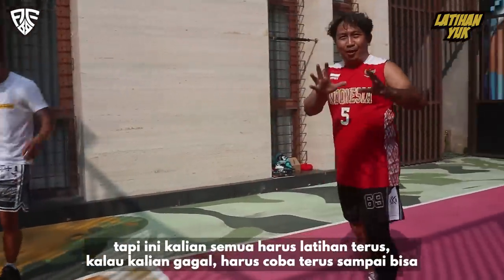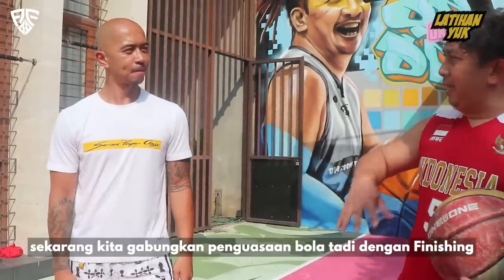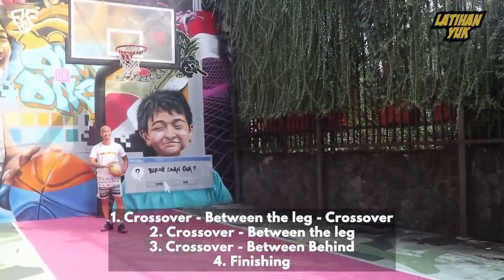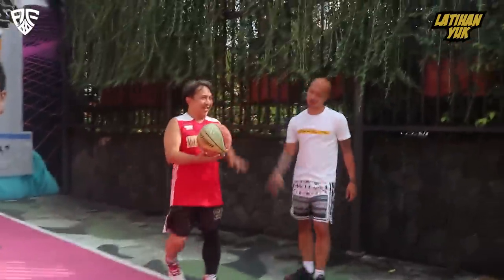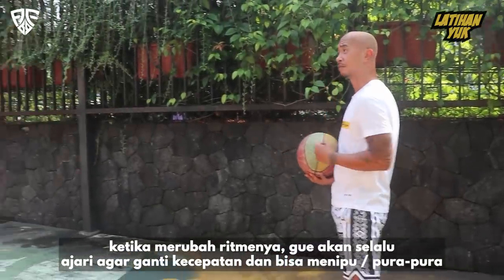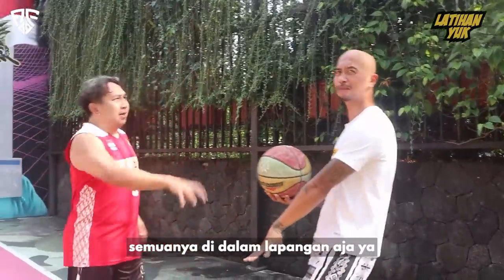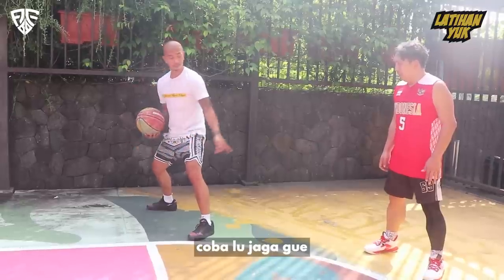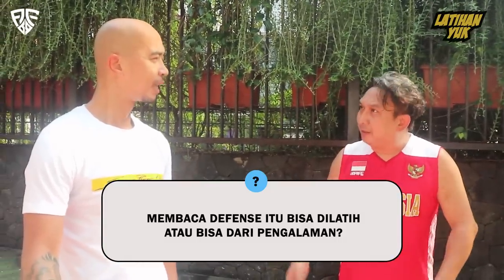Mario Wuysang ngajarin "main mata" di basket!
Latihan yuk balik lagi! Kali ini special banget, karena kapan lagi dilatih sama Mario Wuysang!

Mario sekarang aktif di akademinya Roe Basketball Academy di US. Nah, buat kalian harus banget nih tonton video ini buat dapet ilmu-ilmu dari Mario Wuysang.